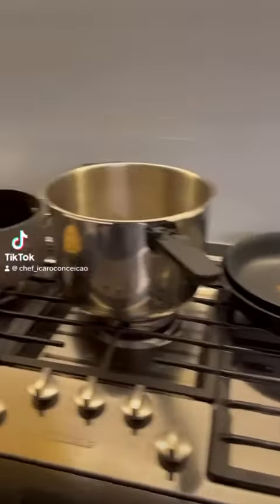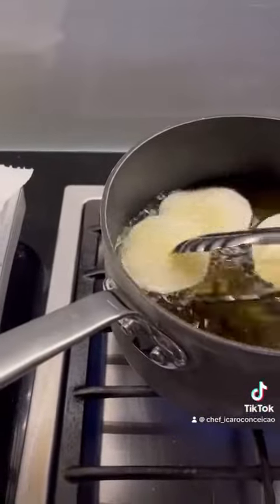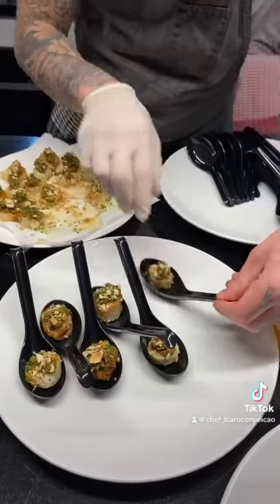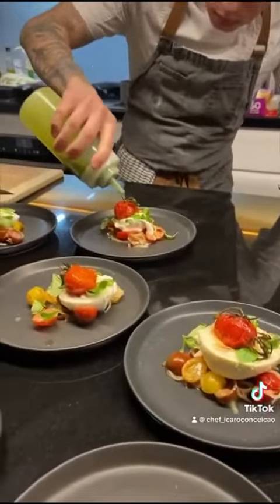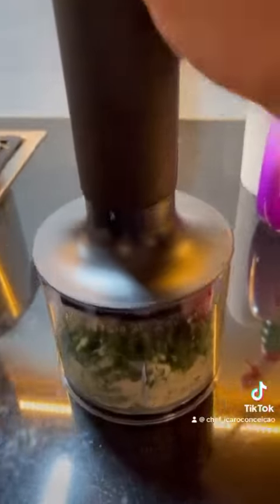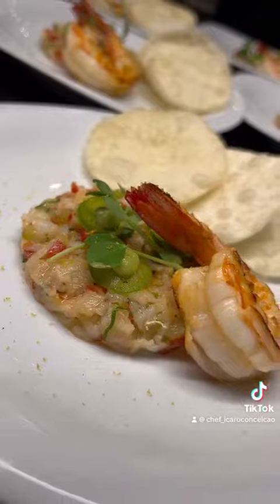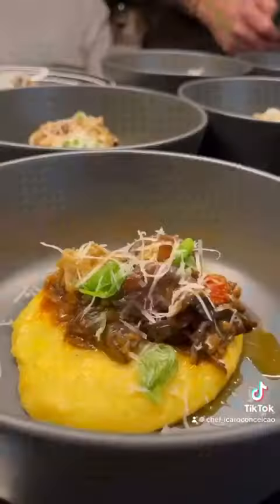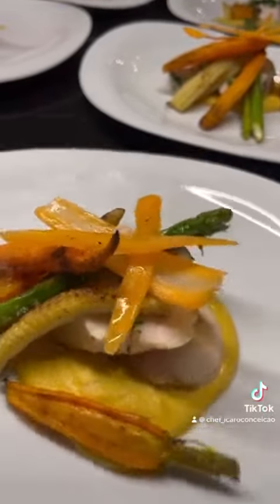Chef Icaro Conceicao walk through a private chef event with CHEFIN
Chef Icaro Conceicao walks through a private chef event with CHEFIN